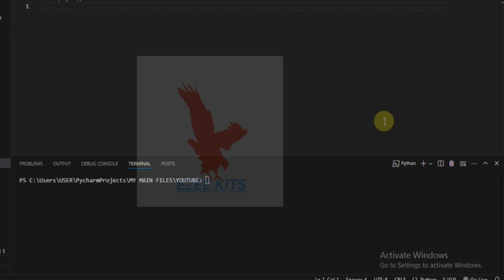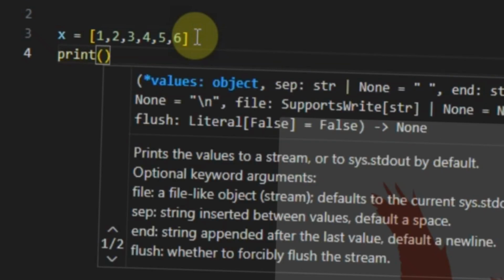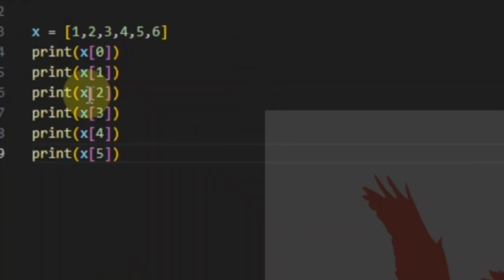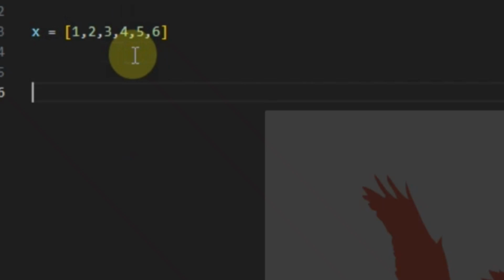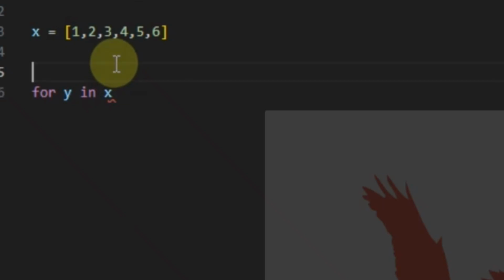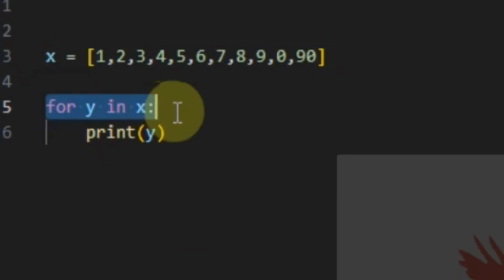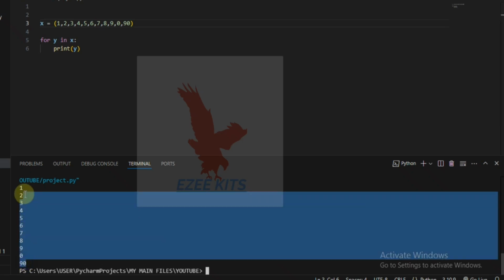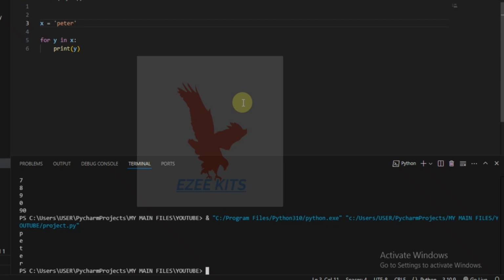For Loops In Python programming language Tutorial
In this tutorial, we’ll explore the print() statement in Python, which is one of the most fundamental functions used to display output on the screen. Understanding how to use print() effectively is crucial for debugging, formatting output, and interacting with users.

In this video, we’ll cover:
What the print() function is and how it works.
Printing strings, numbers, and variables using print().
Using multiple arguments inside print().
Formatting output using f-strings, .format(), and % formatting.
Printing multiple lines with escape sequences (\n) and triple quotes.
Controlling output using end and sep parameters in print().
Printing special characters and handling different data types.
Real-world examples of how print() is used in debugging and logging.
By the end of this tutorial, you'll understand how to use the print() function efficiently in Python.